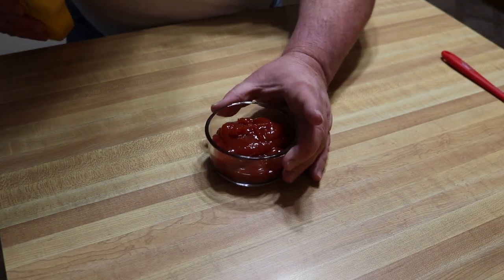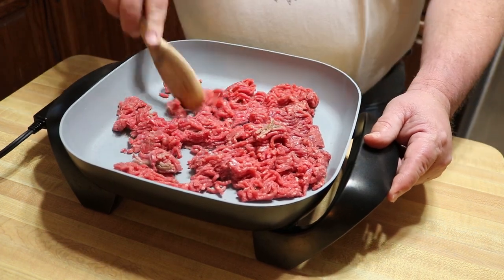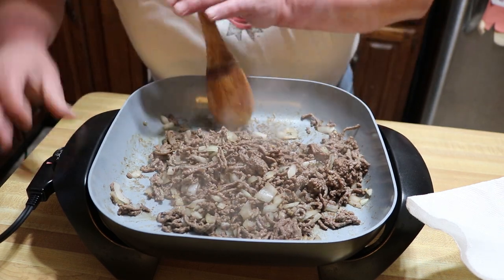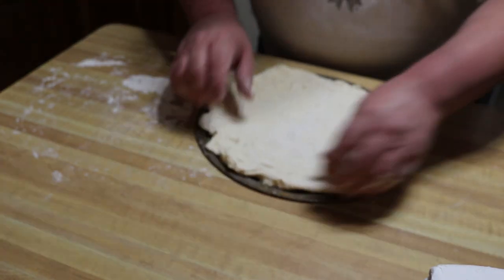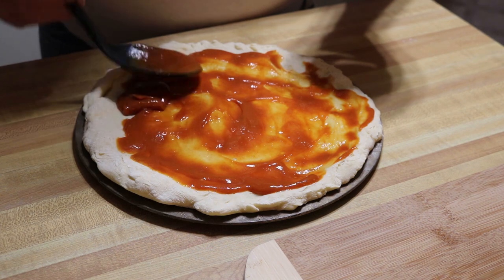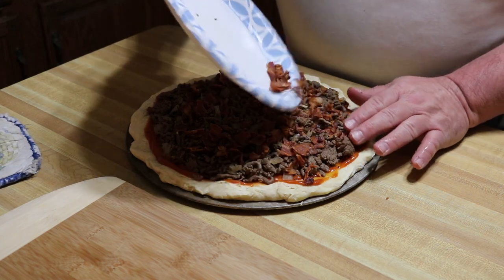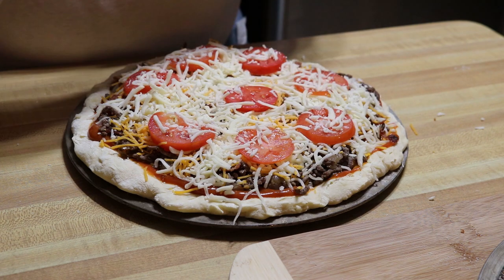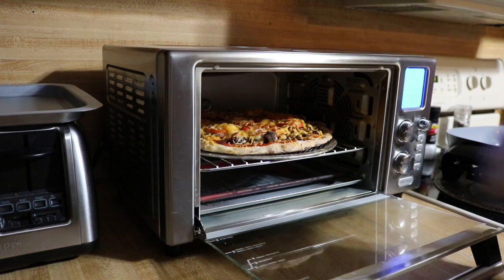Bacon Cheeseburger Pizza I Emeril Lagasse Power Air Fryer 360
After all the chain pizza companies roll out the cheeseburger pizzas, I just had to see what all the hype is about. Here is my version. Enjoy!